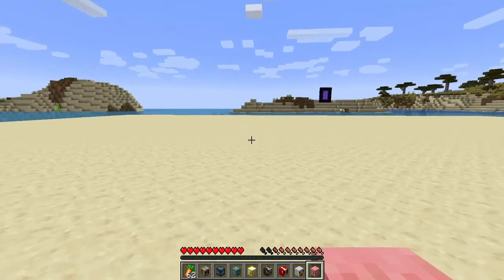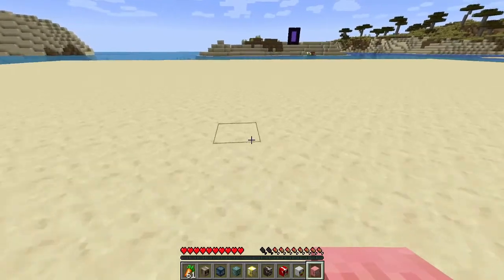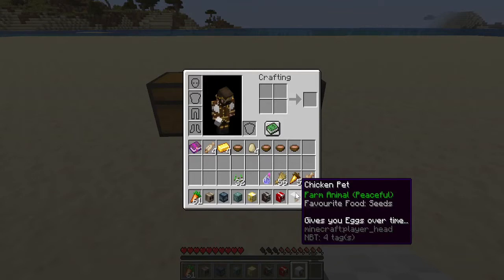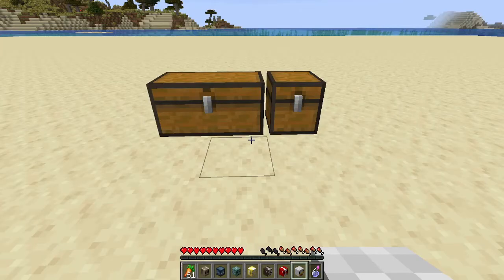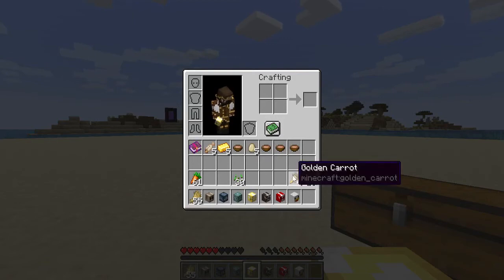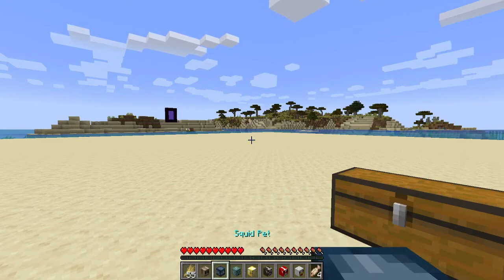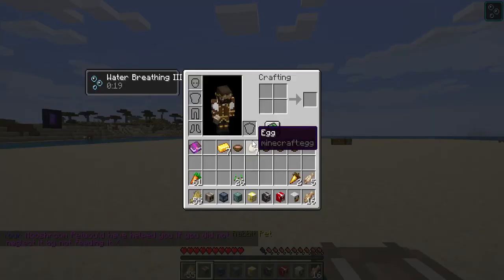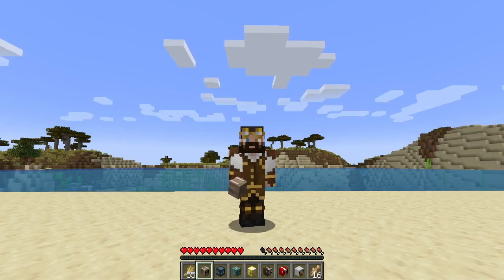Slimefun Ep# 108 - Hotbar Pets #1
Welcome back to another Slimefun filled episode with Boomer. Today we start a 4 part series looking into the Hotbar pets!